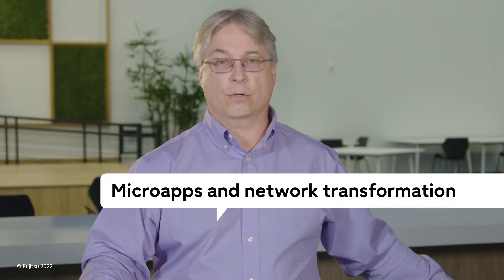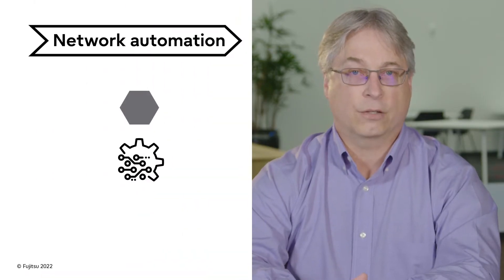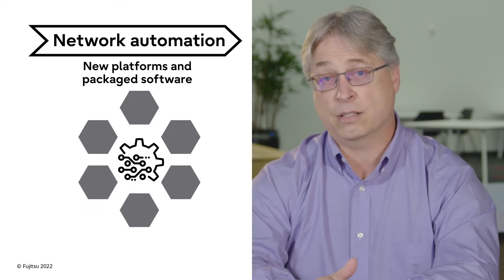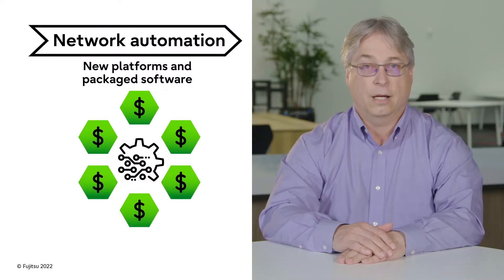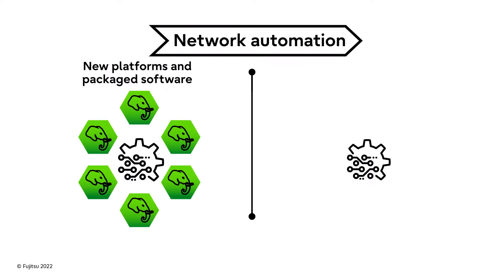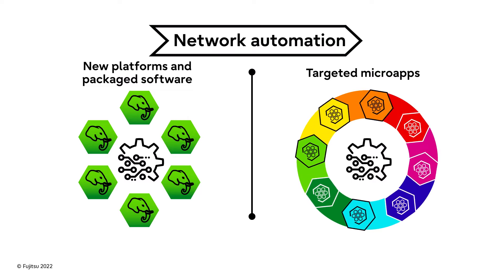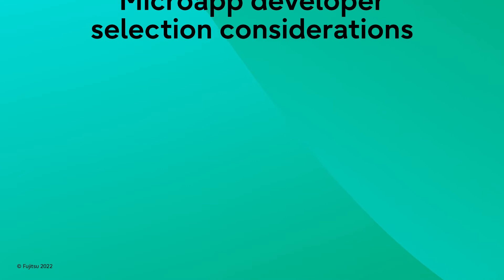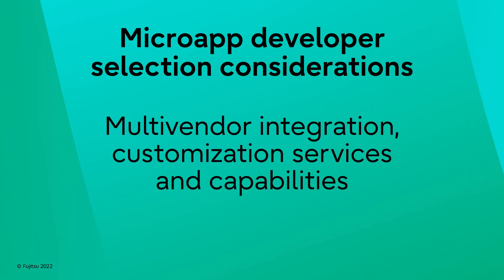How microapplications target network automation where you need it most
If you think network automation is too big to handle, think again. Because Fujitsu’s microapplications and Network DX experts can help you target your automation budget on the high-impact tasks where it’s needed most. There’s no reason to overspend on pricy top-down automation packages – find out how microapps can help you eat the network automation elephant.